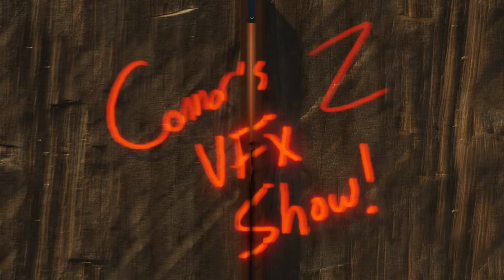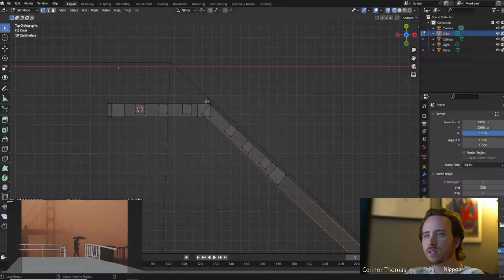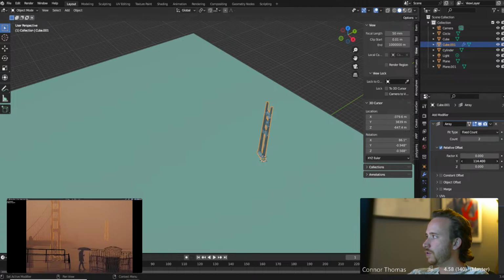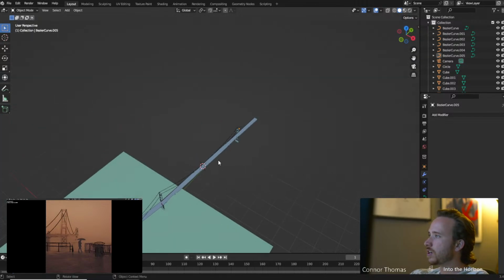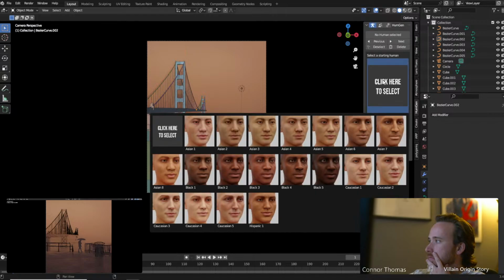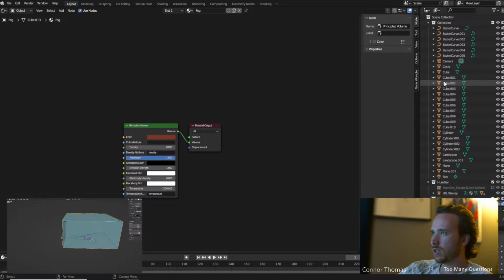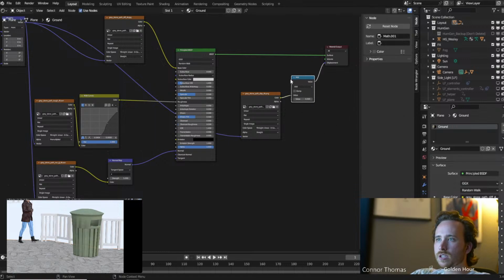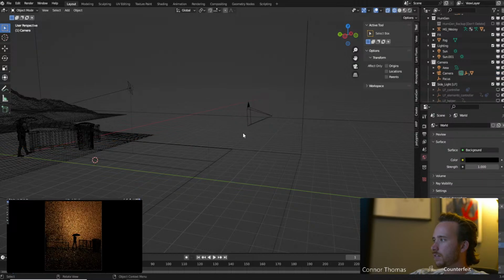3D Modling an Image in Blender - pt.1 | Blade Runner Golden Gate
Hello everyone! Welcome back this week to our 3D model stream. I'm excited jump into a new scene. This week we will be modeling a picture taken of the Golden Gate Bridge with some crazy Blade Runner vibes. Make sure to join us on August 18th at 5:30pm.